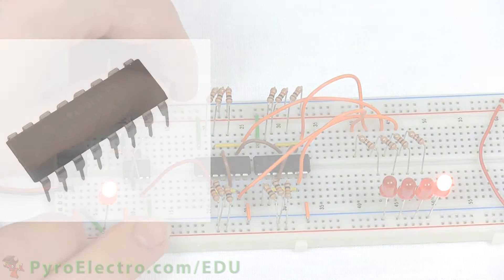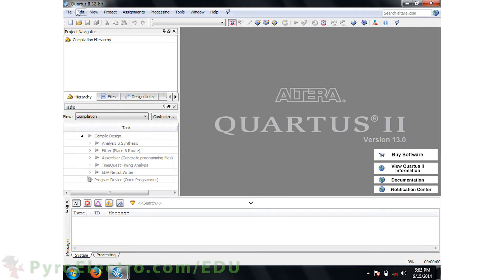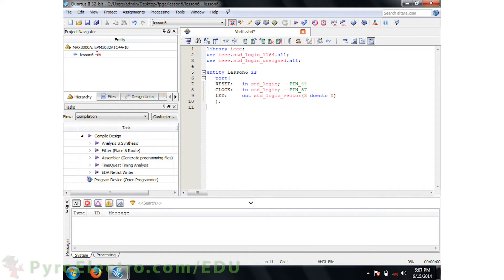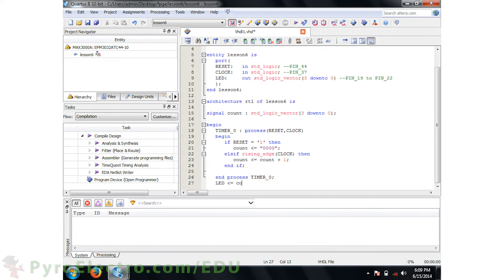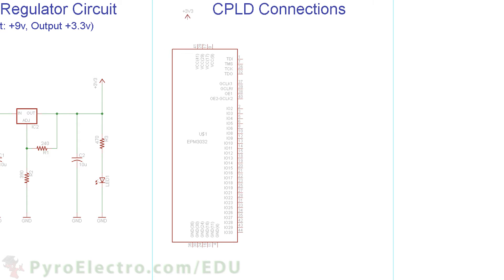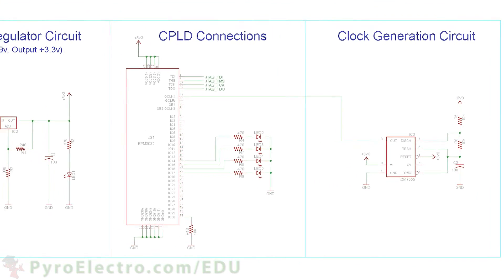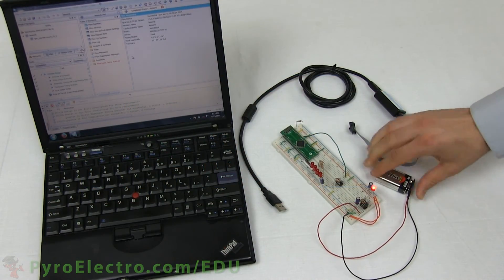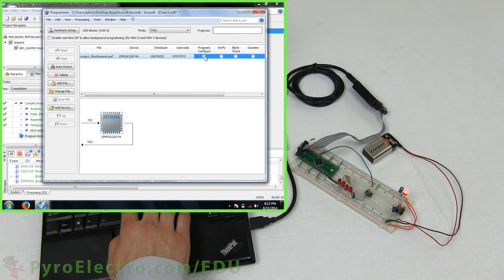Design A Binary Timer - An Introduction To FPGA And CPLD - PyroEDU